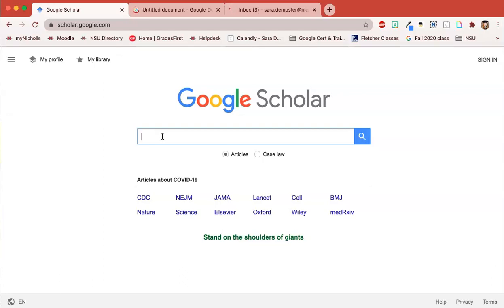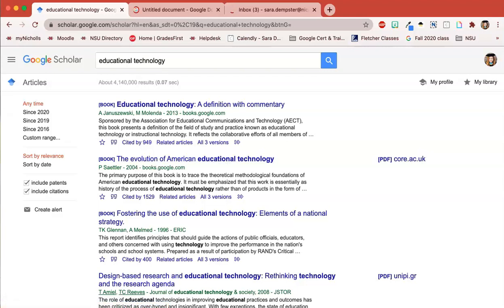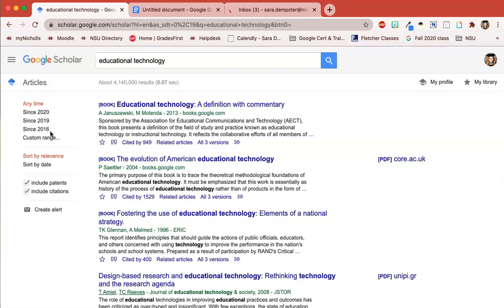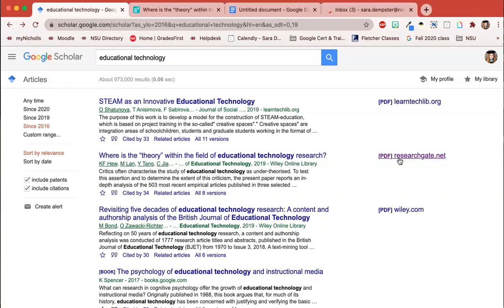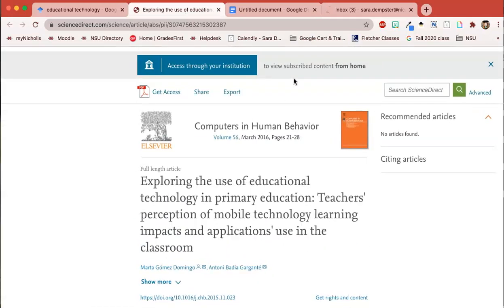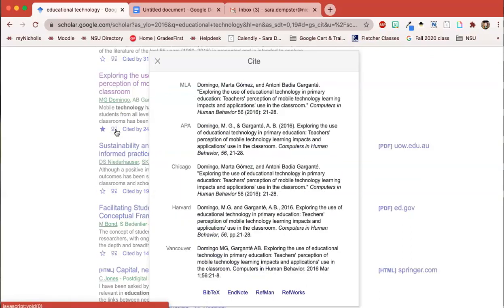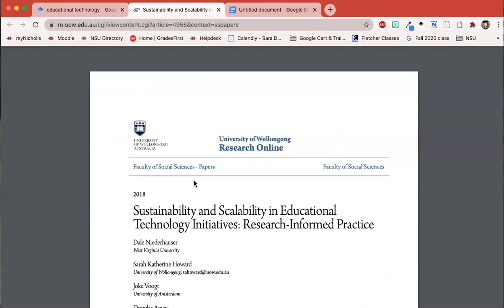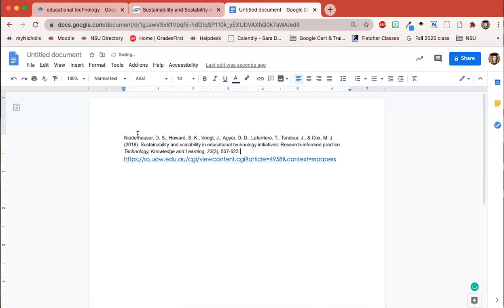Using Google Scholar to Find Scholarly Articles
Learn how to use Google Scholar to locate scholarly articles when writing a paper or working on an assignment. Also, learn how to use Google Docs to stay organized as you work by creating a list of articles and citations that you will use.